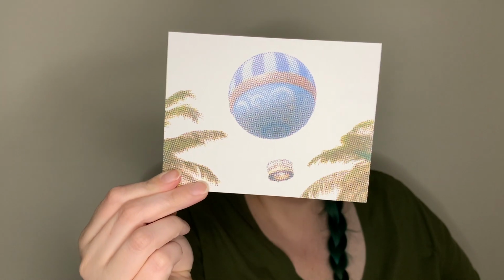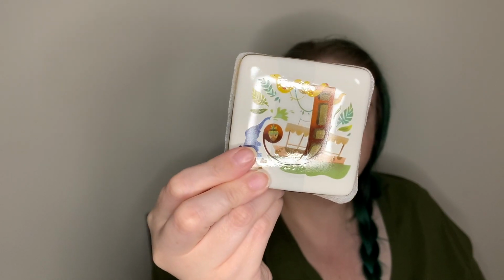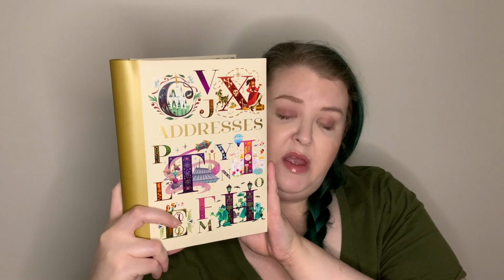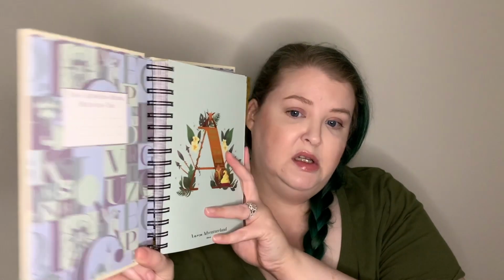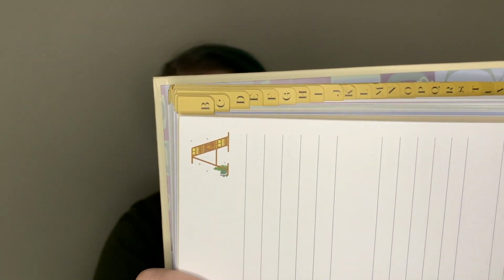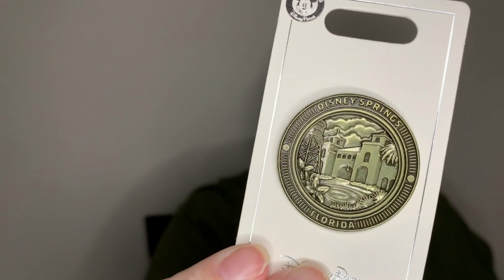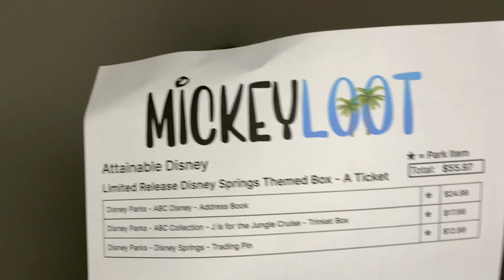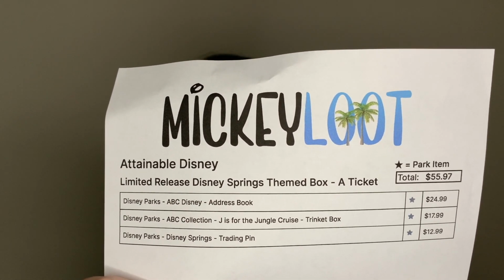Mickey Loot Review- Disney Springs Box and a lot of feelings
Mickey Loot - Disney Springs Box and a lot of feelings

Hey guys. This is not my normal type of video.  But things aren't normal. This is really honest review of my Mickey Loot Disney Springs box.  I talk about the items, as well as my experience getting the box.

I'm very open to discussion and hearing what you guys have to say about your experiences. But fair warning- keep the comments respectful. Thanks!